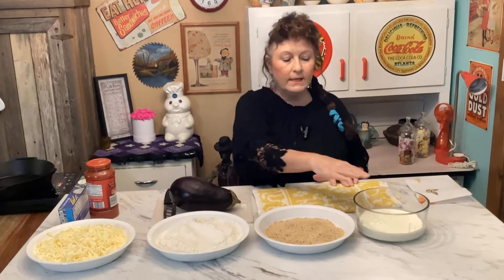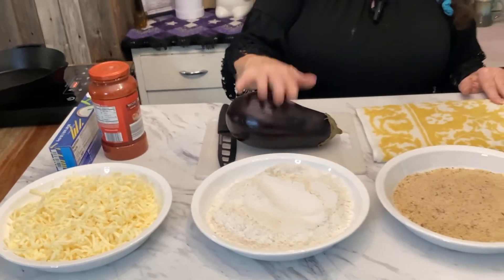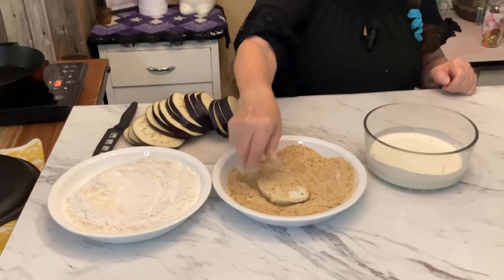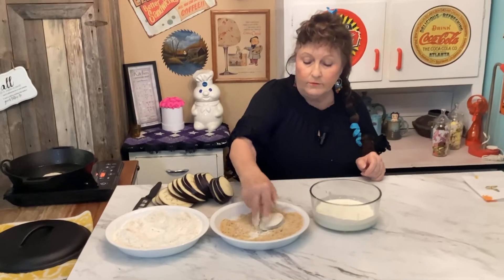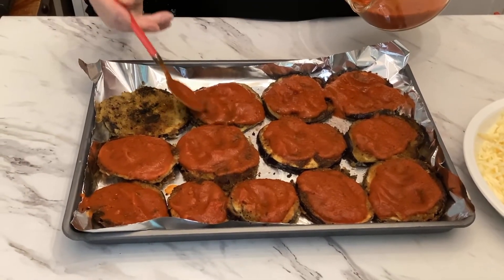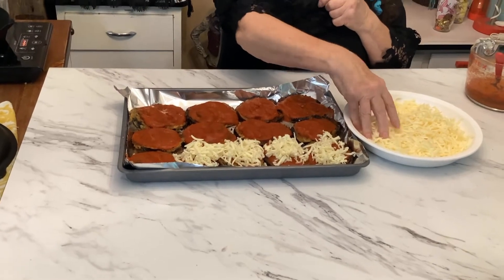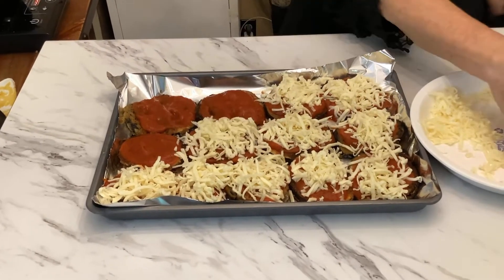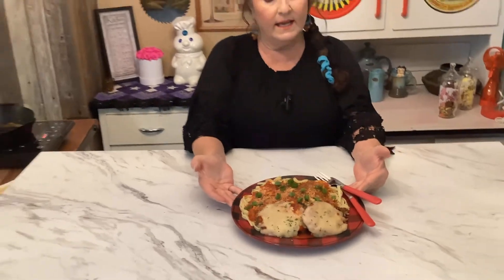Tasty Eggplant Spaghetti Delight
This is such a wonderful eggplant spaghetti dish, very tasty and let me know if y’all try it. 😊

Be Blessed And Be Safe        @NotSureWhatsCookin